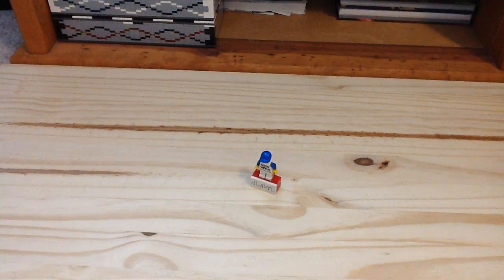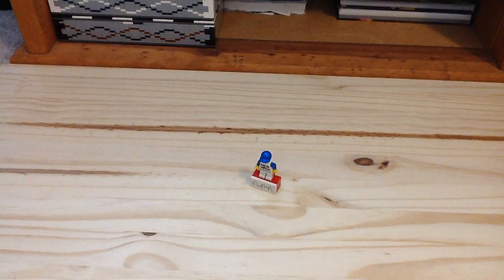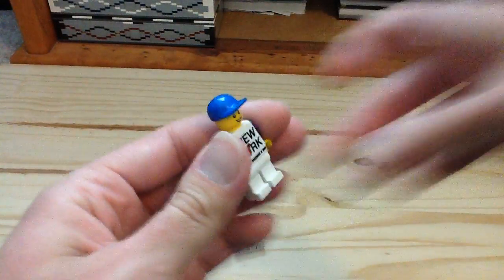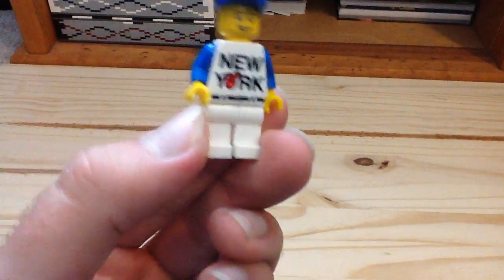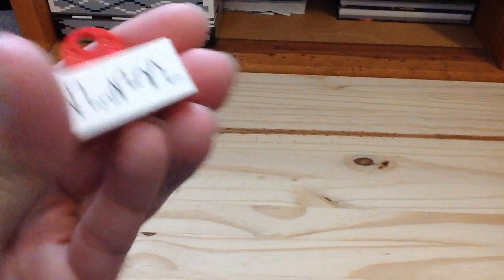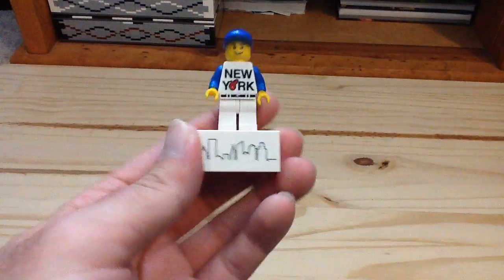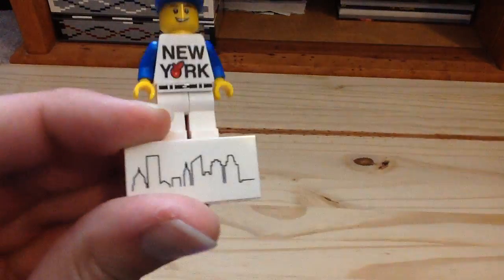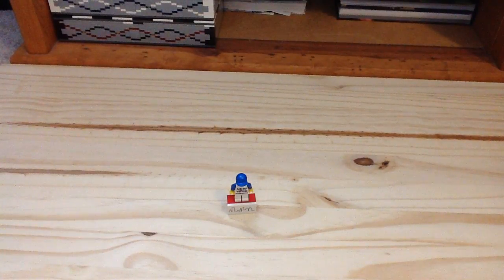Lego 2016 New York Minifigure Magnet 853599 Set Review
Found only in Manhattan Lego Stores.